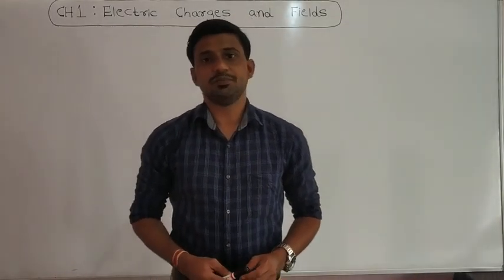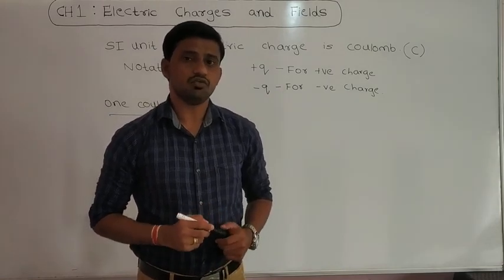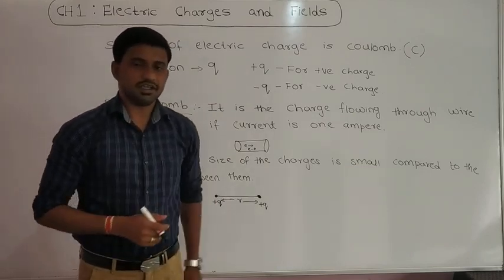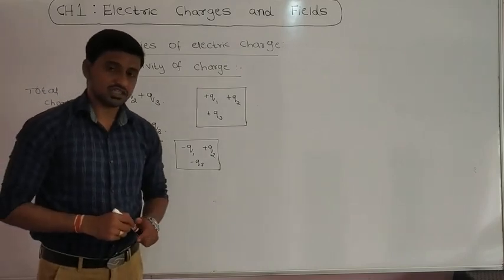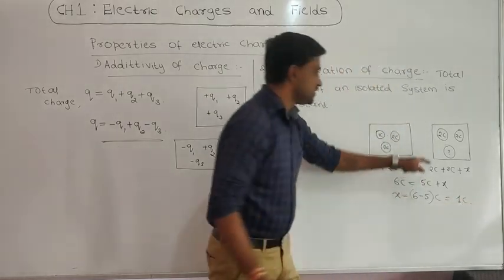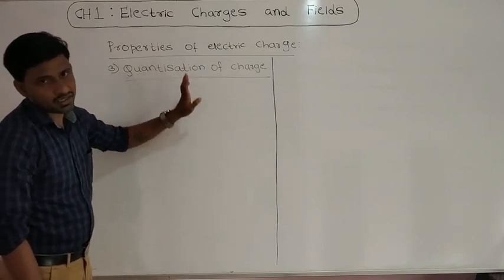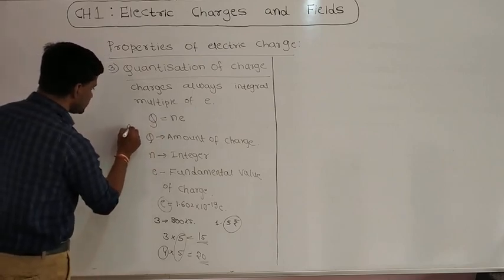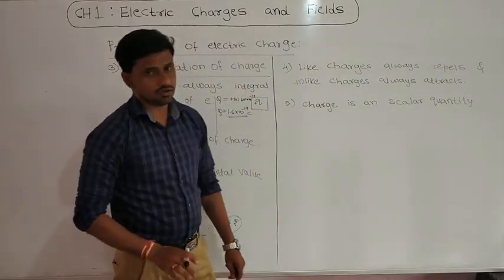Electric Charges & Fields-5 # Properties of Electric Charge#